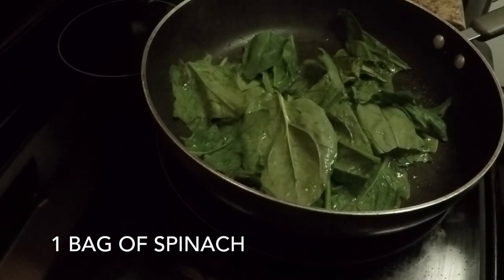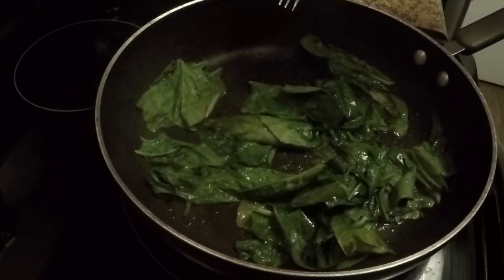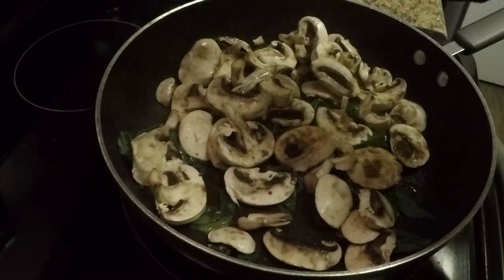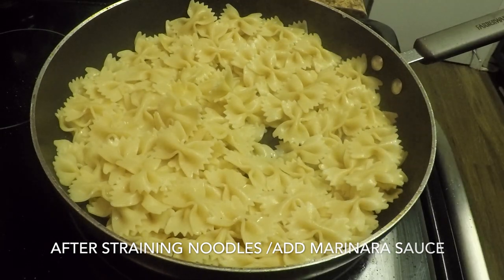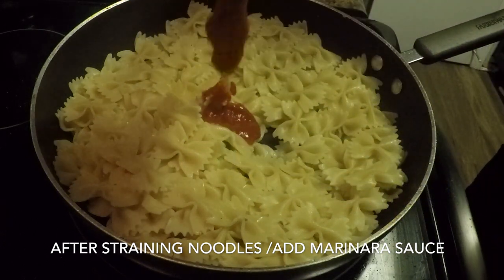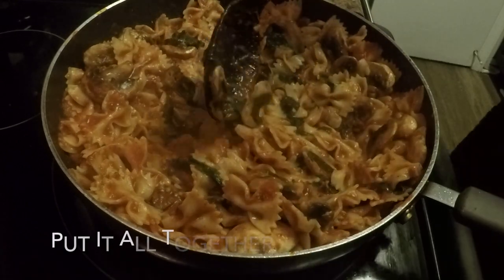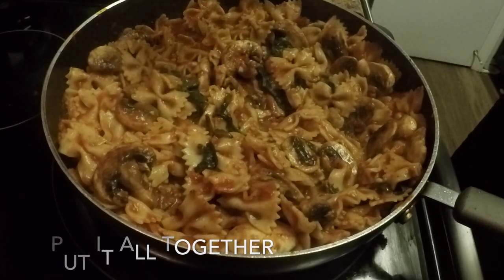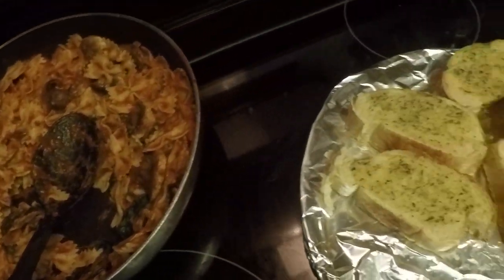Bow Tie Mushroom & Spinach Marinara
Quick and easy meal for Families & Couples

First song Gone
Second song Grimm Days